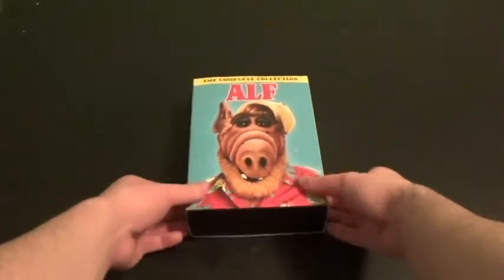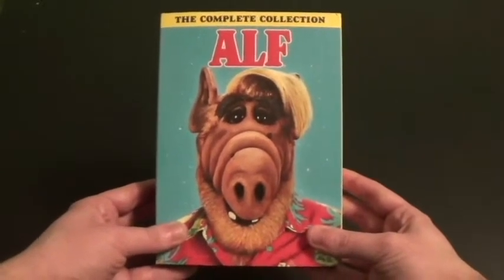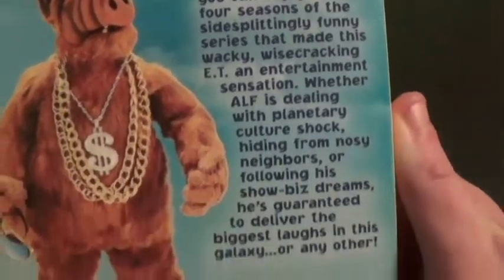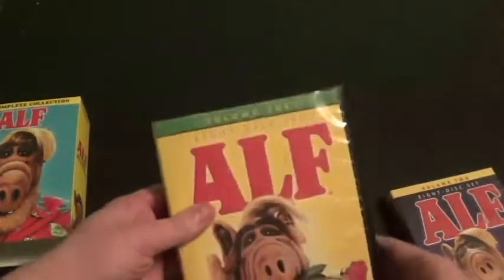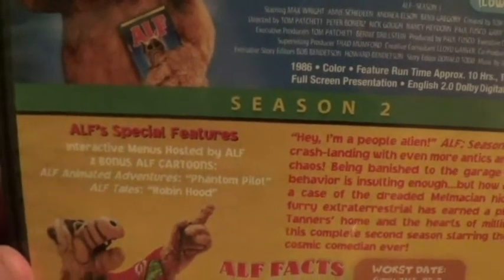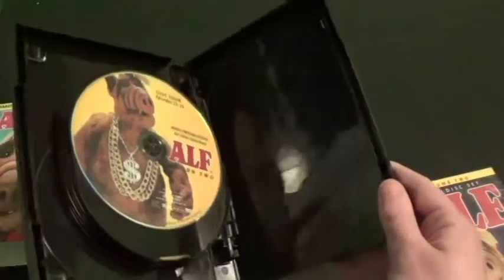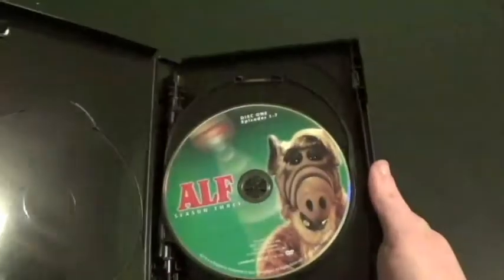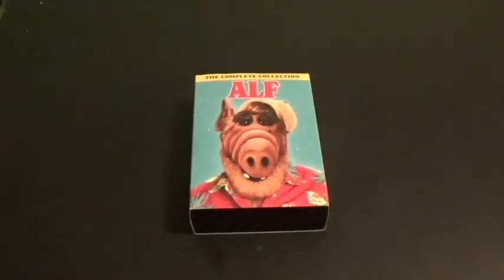ALF The Complete Collection DVD Box Set Review.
ALF was one the greatest 1980's sitcom in the world. My dad and I watched all the episodes from season 1-4. The first complete series DVD was in a clear plastic case but this DVD was release in 2018 in 2 volumes with 2 seasons each. So this DVD is a Walmart exclusive. Enjoy the video.